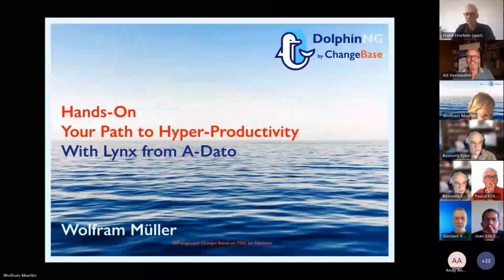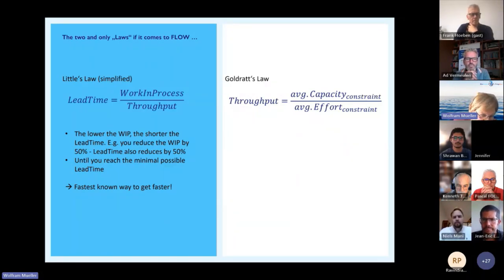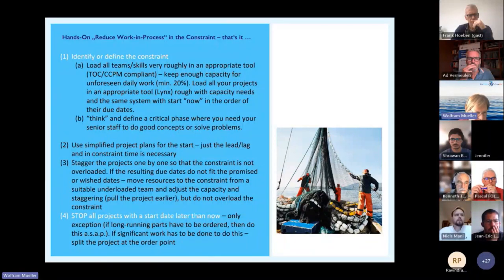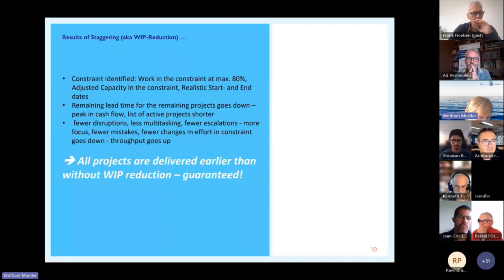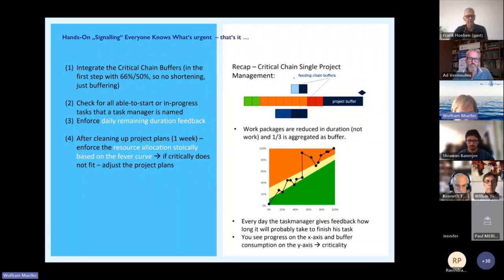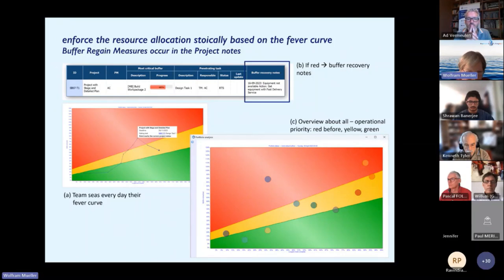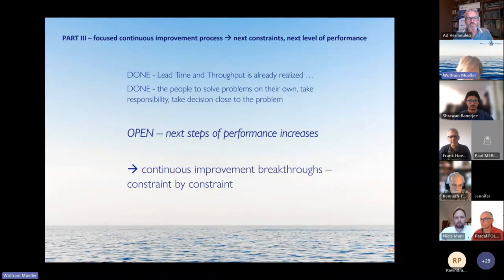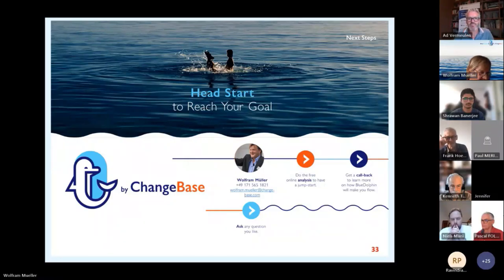Your Path to Hyper-Productivity | A-dato Webinar | Wolfram Müller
In this exclusive online webinar with Wolfram Müller, we explore the secrets behind the hyper-productivity of industry giants like Amazon, Bosch, Festo, Endress+Hauser Group, and SICK Sensor Intelligence. No buzzwords, no jargon, just real stories, and tangible solutions.

We will tackle problems like:
❌Supply chain risks due to COVID/Ukraine
❌Developing software without agile being the magic solution
❌Exploding project overruns and declining throughput
❌No capacity for exciting future topics like cloud/AI

💡By the end of the session, we'll help you calculate the business case for implementing the insights learned and the impact it could have on your career trajectory.